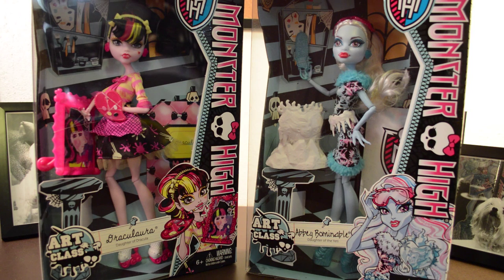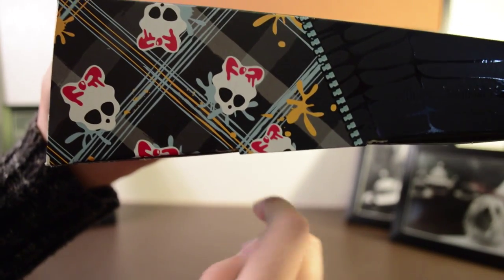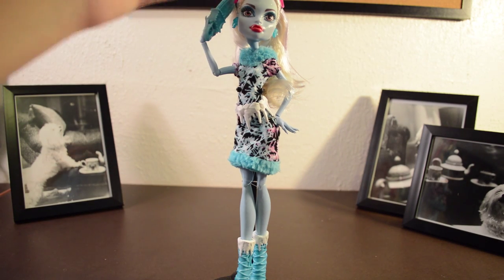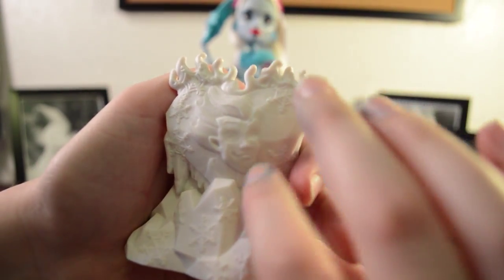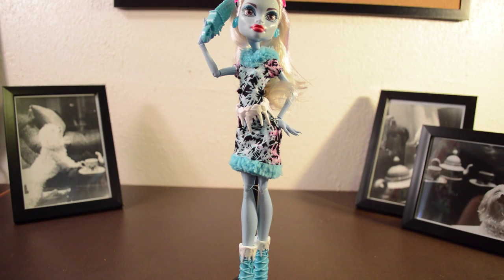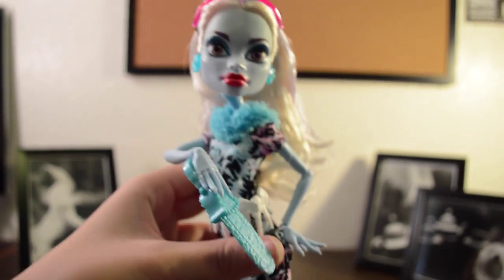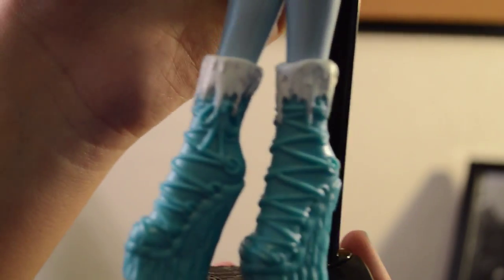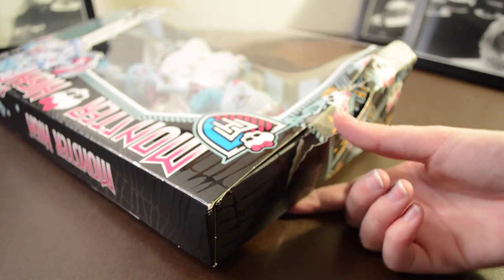Monster High - Art Class Abbey Bominable Doll Review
HELLO MY LITTLE DUCKLINGS!  Today I am reviewing Monster High's own Abbey Bominable from the art class series!  Abbey is one of my all time favorite ghouls from monster high so this was super fun for me.  I hope you enjoy! :)

Come back tomorrow for another monster high review on art class Draculaura!!!